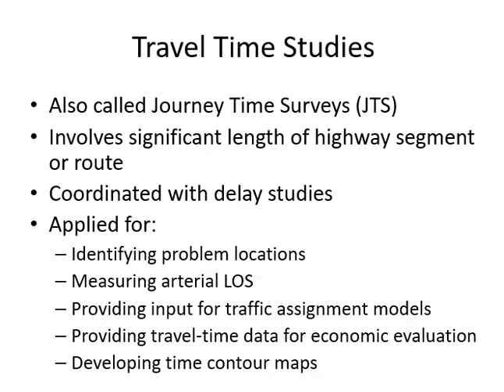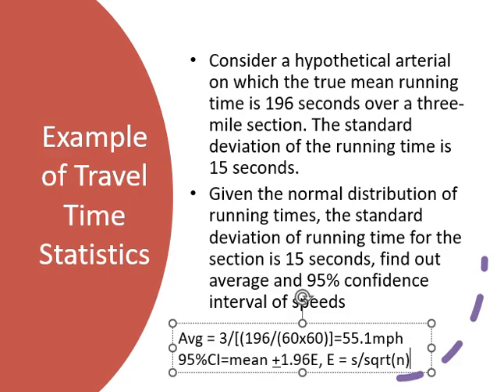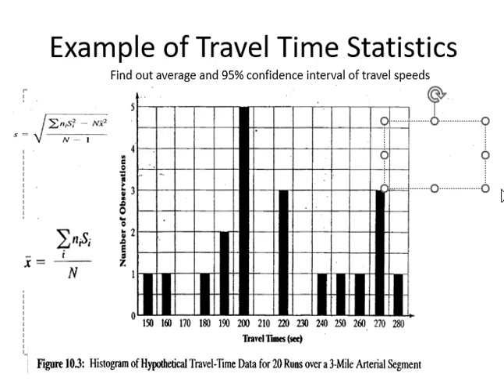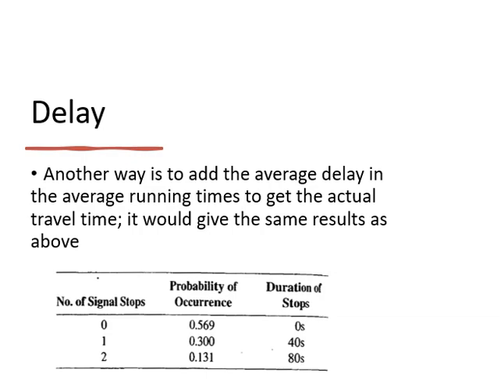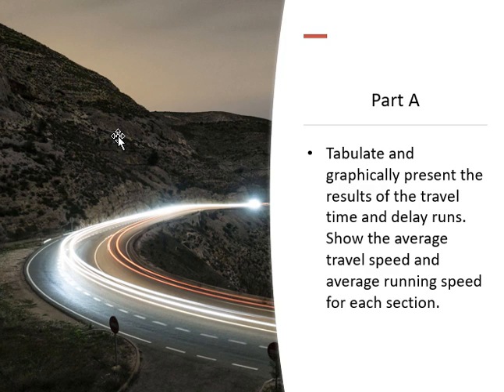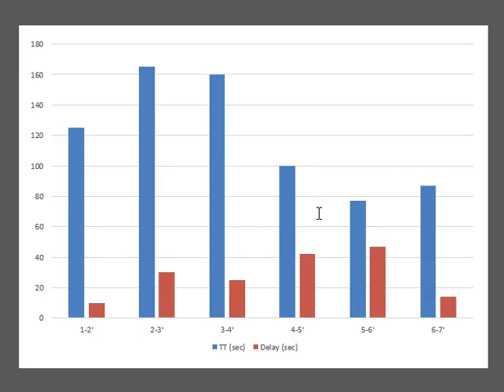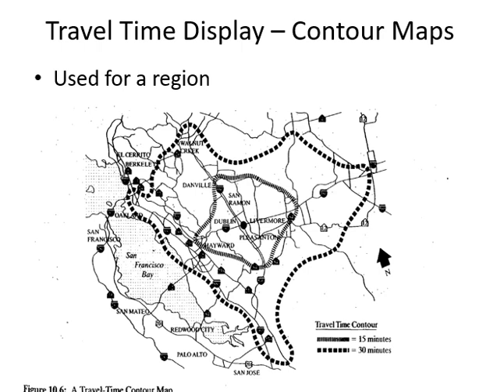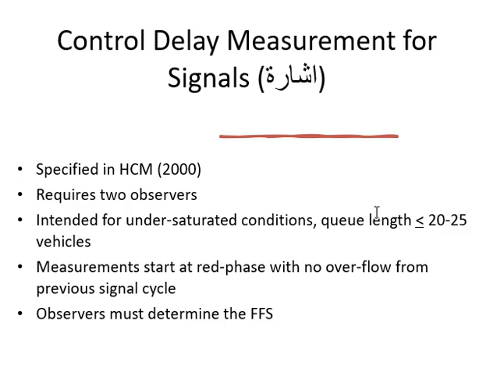Travel Time Studies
Problem Solving: Mean, standard deviation, sample size, delay, running speed, travel speed